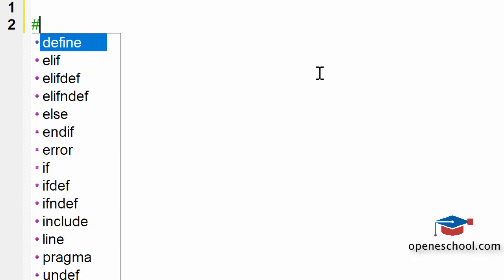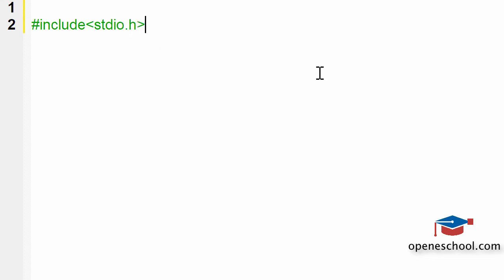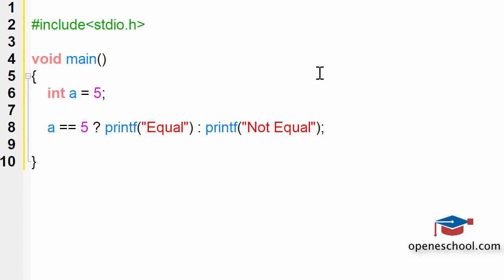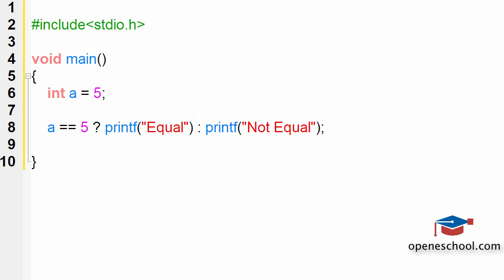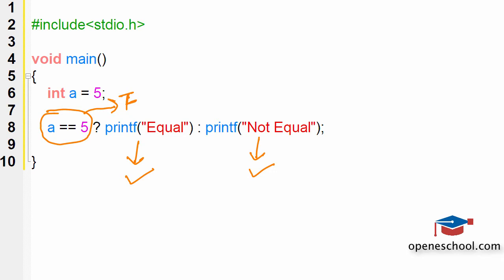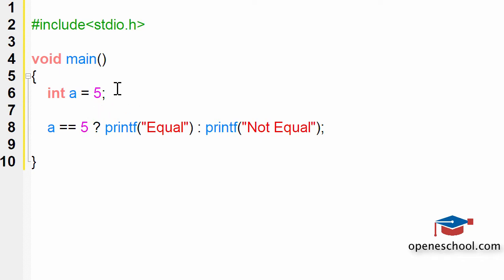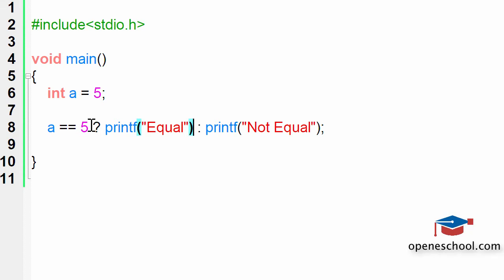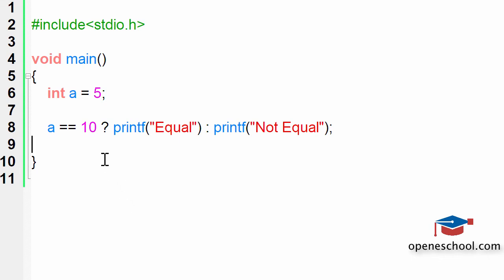C Programming Basics - Shortcut Notation For If Else